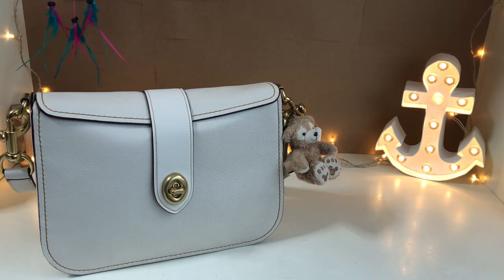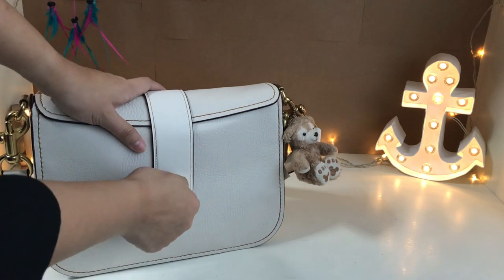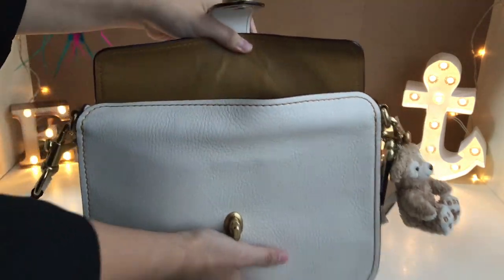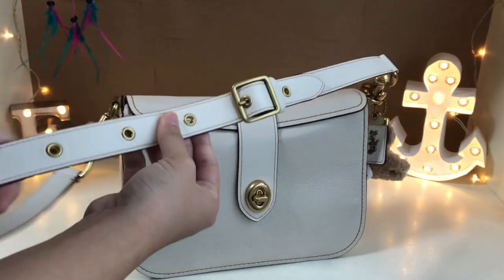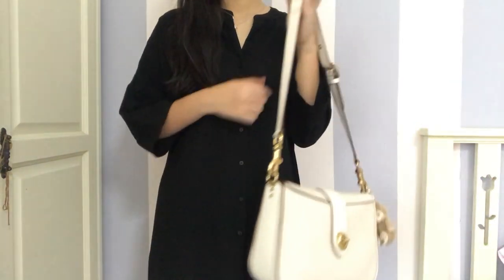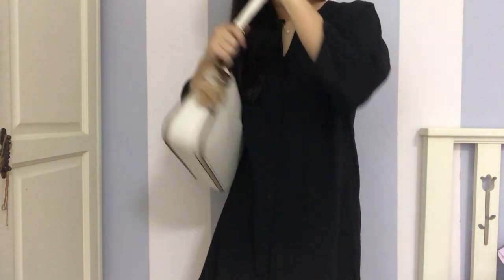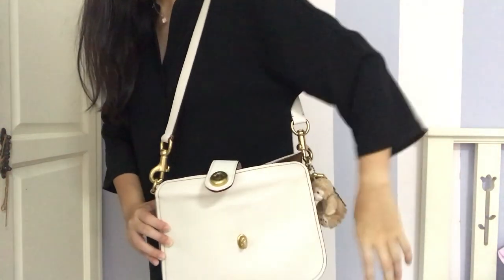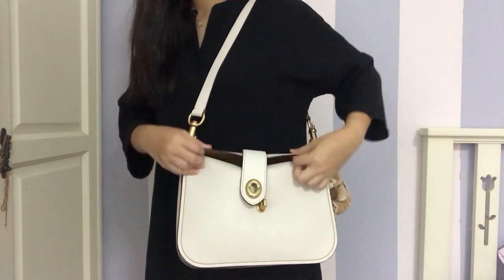Coach Page 27 Review // What Fits + Mod Shots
Here's a quick review of the Coach Page 27 in Chalk Calfskin from the 1941 line. I show what fits in the bag - it fits a lot! Although not featured in this video, I've managed to stuff a thin cardigan and even a lunchbox in it, so it's really up to you and your lifestyle. There's also some mod shots so you get a feel of how it looks (: I mention some pros and cons to this bag, but I can't comment about wear and tear yet as I've only had this for about 2 weeks.

Cheers and hope this will be helpful!

This colour doesn't seem to be available on the Coach USA website, but I bought it from here:

Background Music: The One I'll Never Know Again (instrumental) - Eun Loves